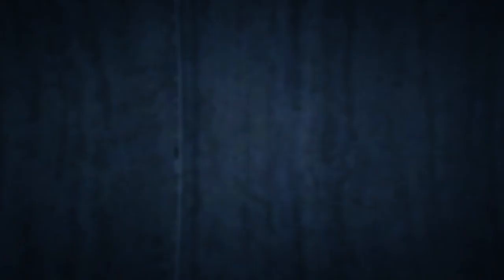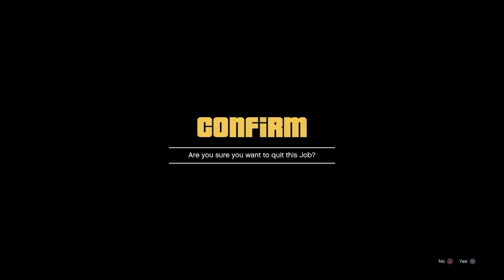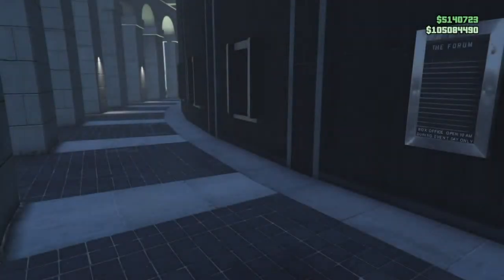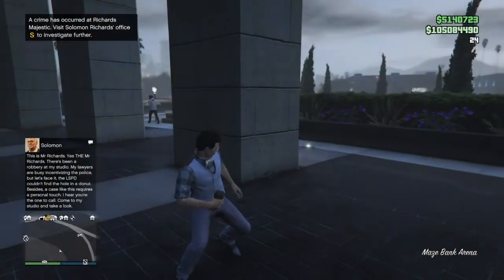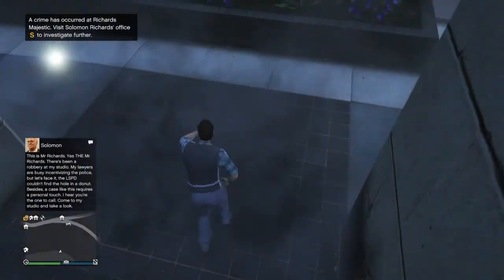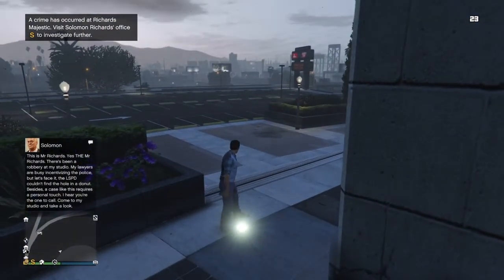***PATCHED*** GODMODE GLITCH Tutorial (Arena War Building)